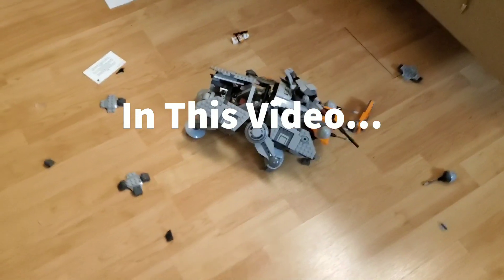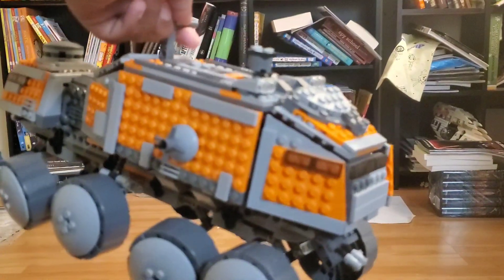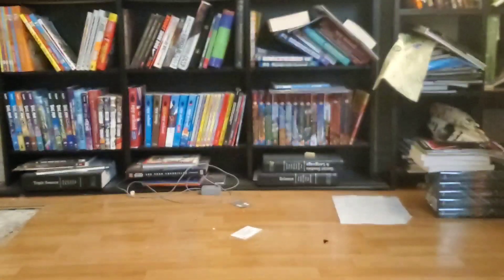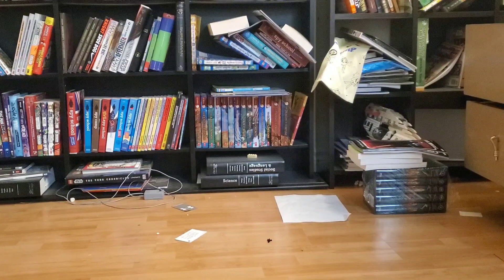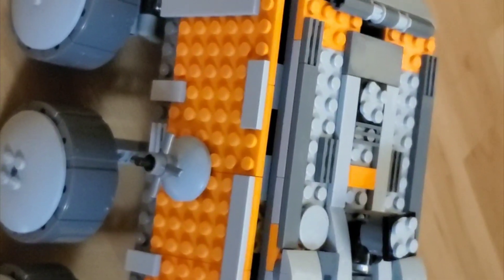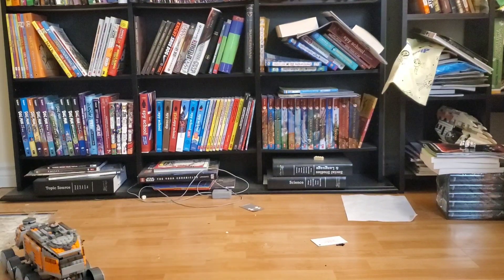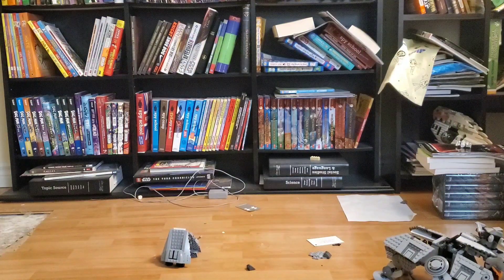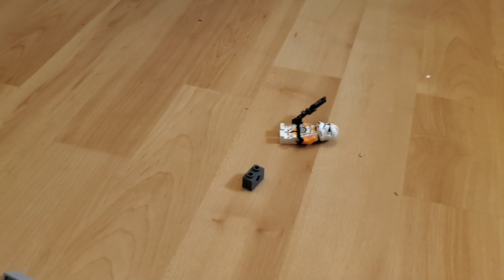I Dropped Sets Out Of A Republic Dropship... (Lego Droptest Gone Wrong)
I accidentally uploaded this earlier this week, I am an idiot
Today, I used the republic dropship connection mechanism to droptest some republic Vehicles!